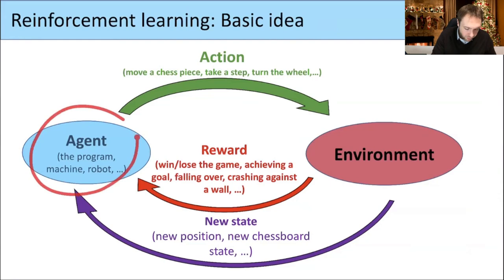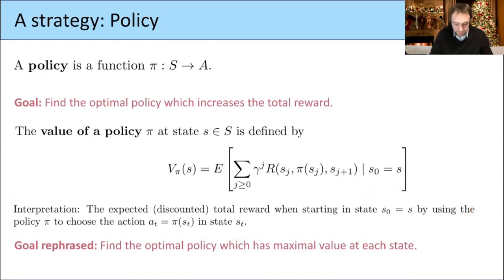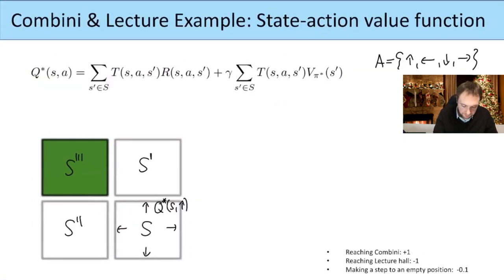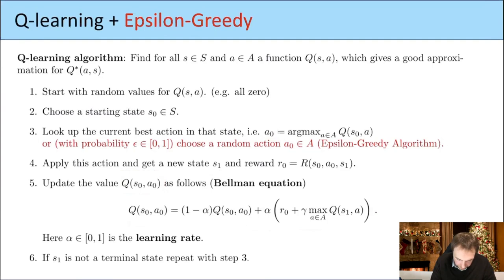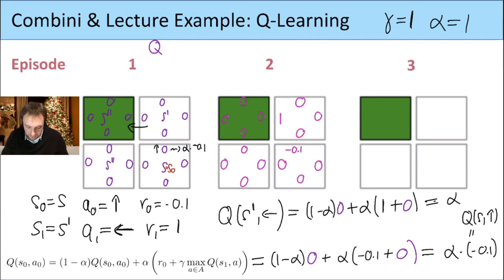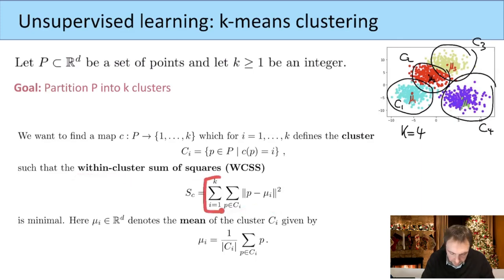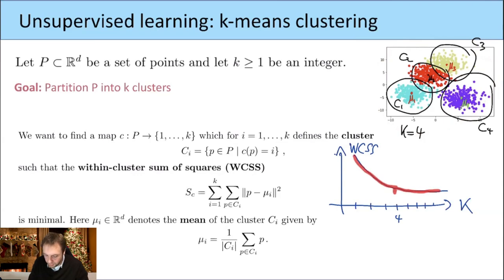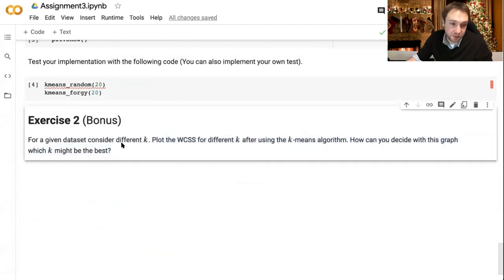Mathematics for Machine Learning - Lecture 10: Q-learning II & k-means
This is the Zoom recording of the 10th lecture of the course "Mathematics for Machine Learning" at Nagoya University in Fall 2020.